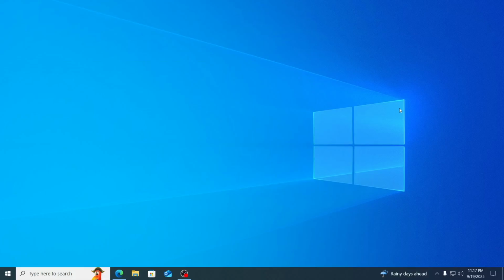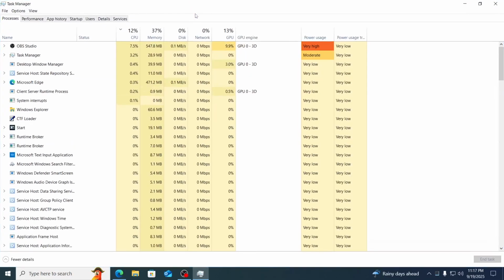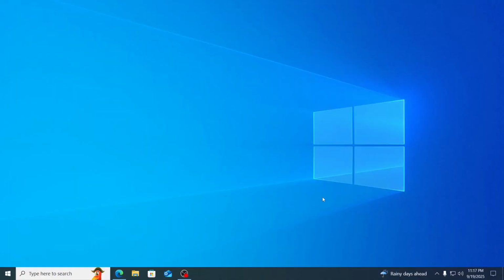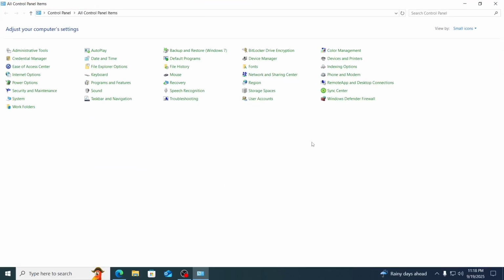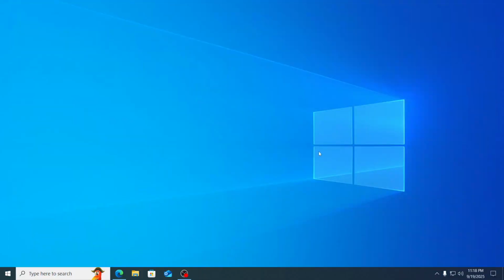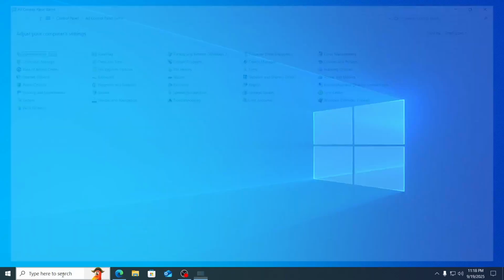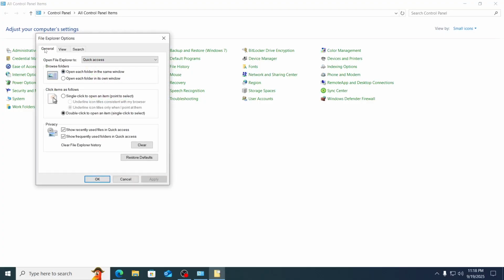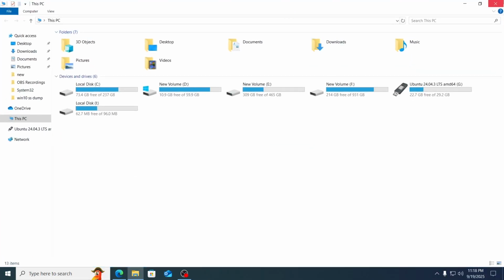How to Fix File Explorer Not Responding or Not Working on Windows 10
A quick tutorial on, how to fix file explorer not responding or not working in your Windows 10 laptop or PC.